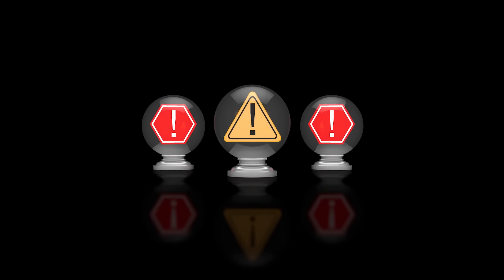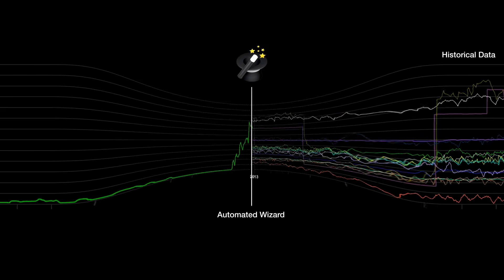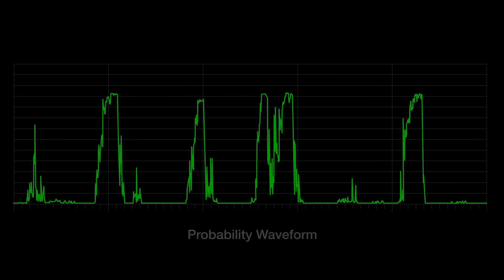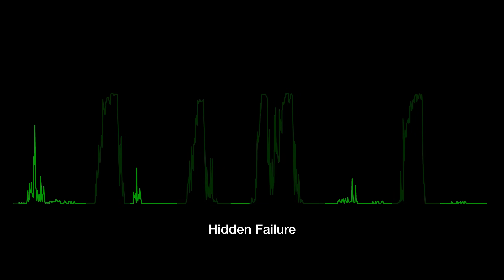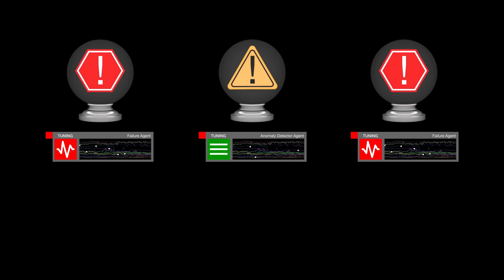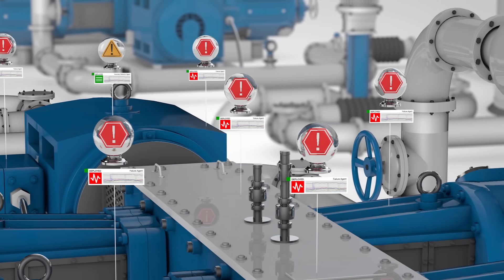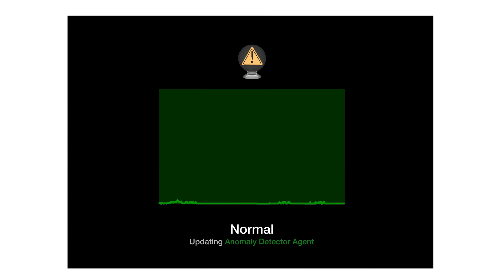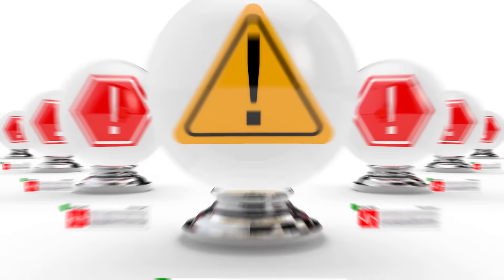Aspen Mtell: What is an Agent?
Aspen Mtell is a prescriptive maintenance solution that uses agents to recognize asset failures earlier and with greater accuracy. Learn what an agent is, what they do, how they are created, and how they work—to safeguard equipment, people, and the environment.